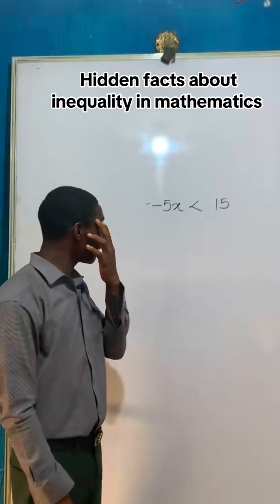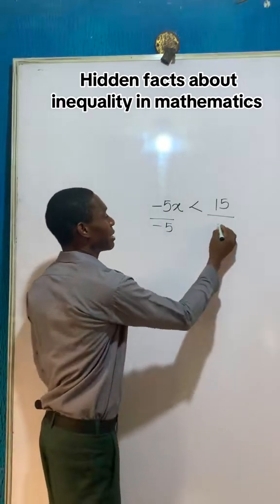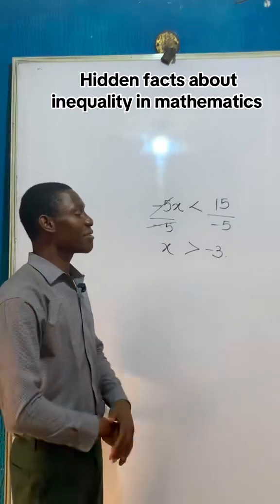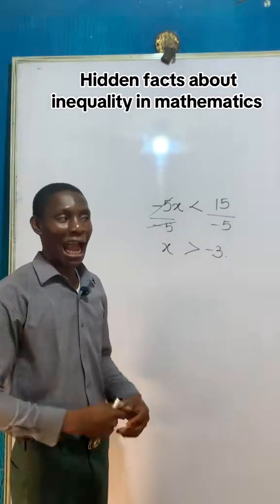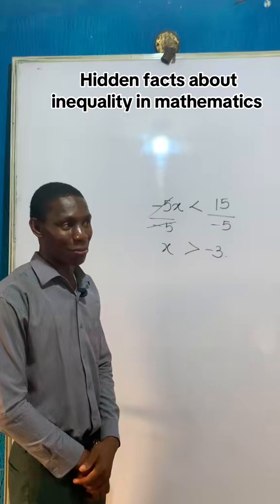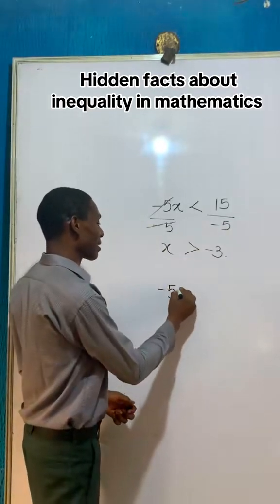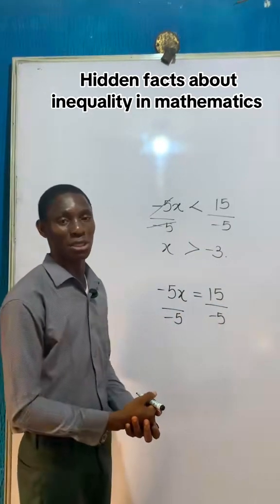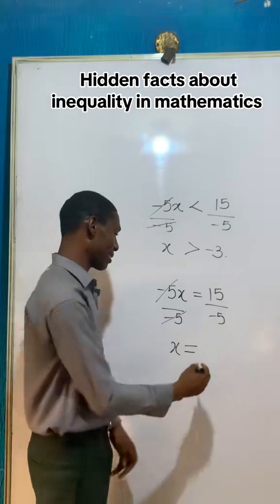"The SHOCKING Math Rule You’re Getting Wrong!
Did you know that flipping an inequality sign when dividing by a negative number isn’t just a random rule—it actually makes perfect sense! 🤯 In this short video, we break down the logic behind this math trick in the simplest way possible. Whether you're a student, a math enthusiast, or just love learning cool facts, this is a must-watch! ✨